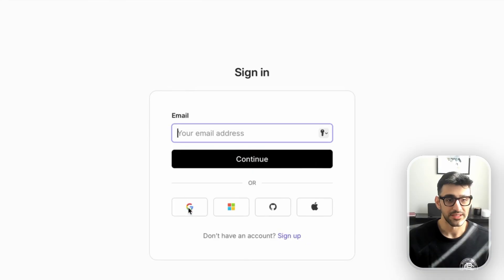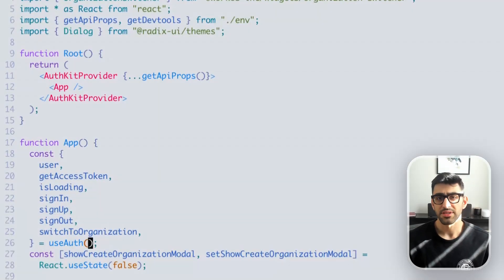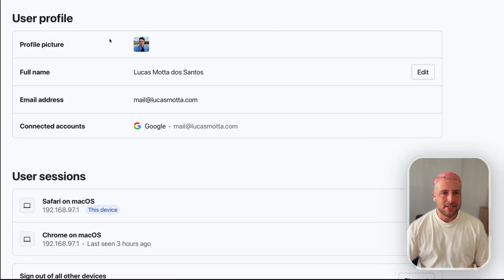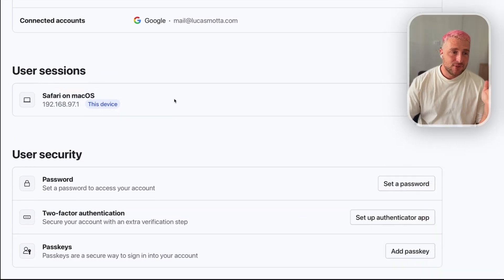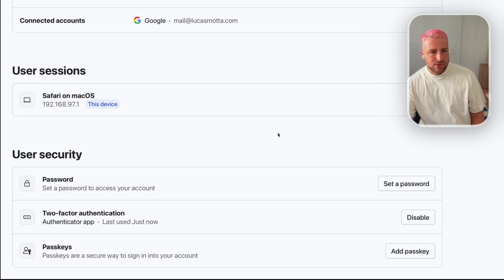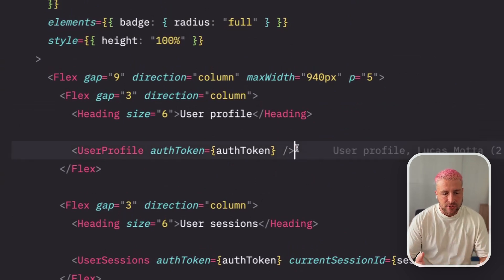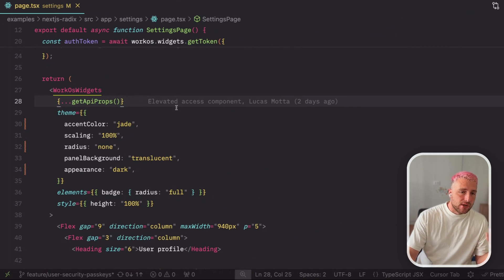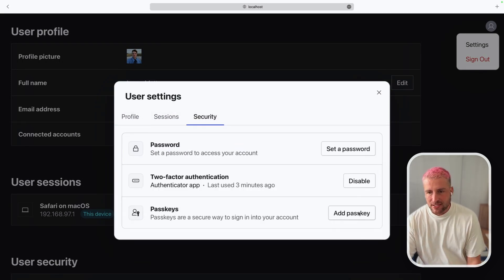Announcing: User Widgets — User Profile and Organization Switching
We just released four new widgets to make your life easier: user profile, user sessions, user security, and organization switcher. They are now available for free to all AuthKit customers.